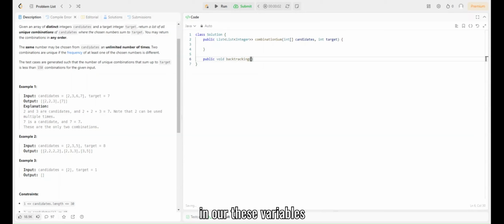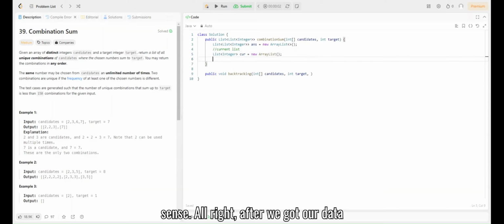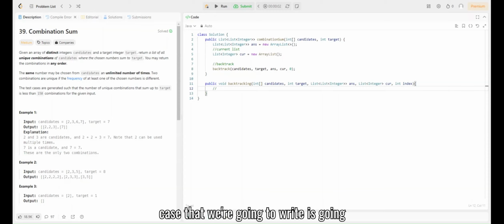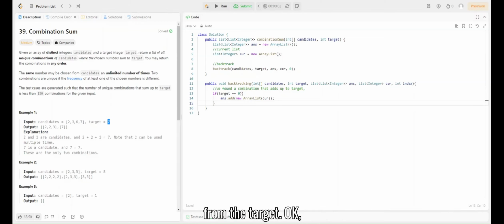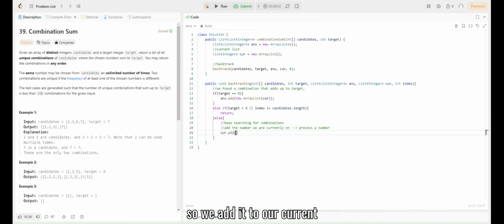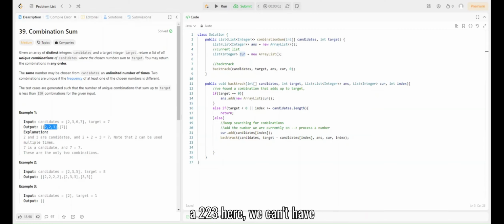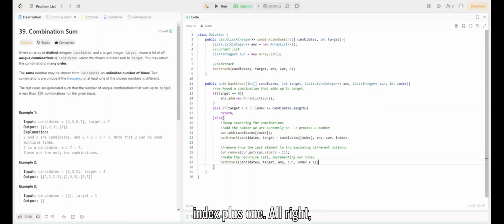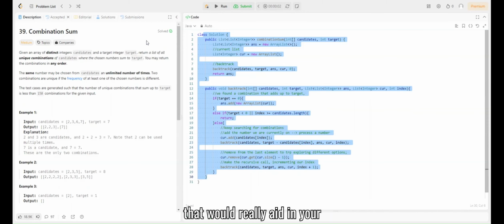Leetcode 39 - Combination Sum - Java Solution